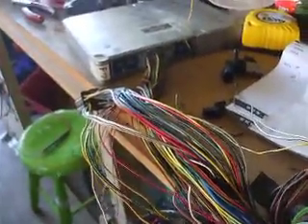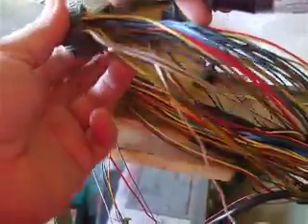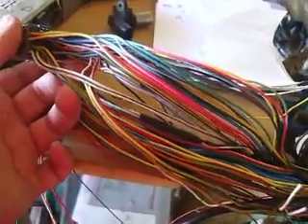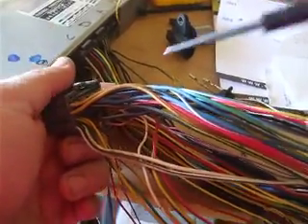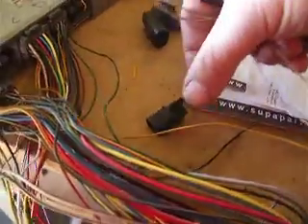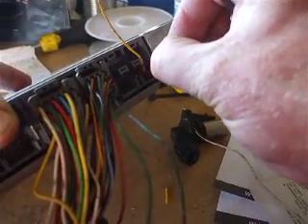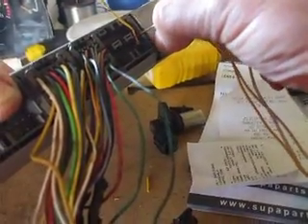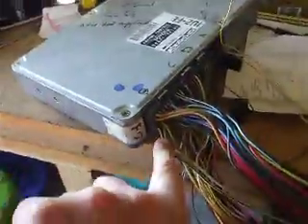Testing Injectors and ignition system at the ECU. (1)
Here is a quick way of testing injectors and ignition system at the ecu.  Injectors will click when tested and coils will spark. I recommend removing the coil lead and fitting a suitable spark testing device. A spark plug with the gap opened to around 3mm will be fine.  Please note you need a normal bulb style test light. Most LED style will not work for this test.